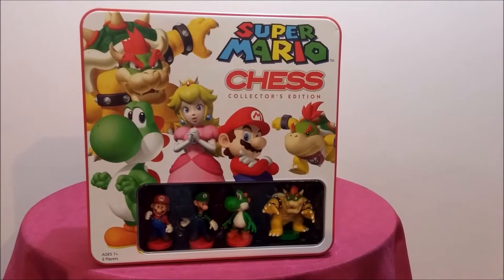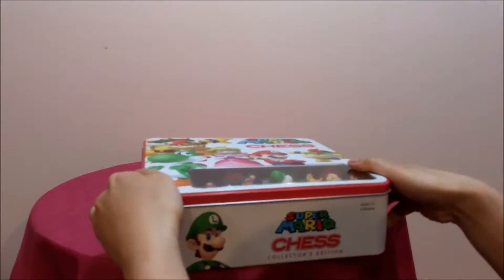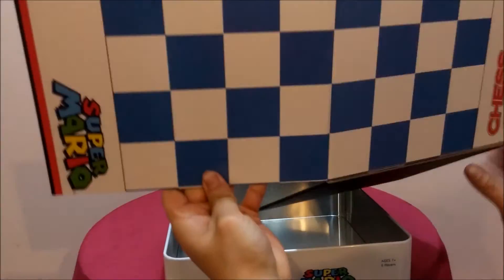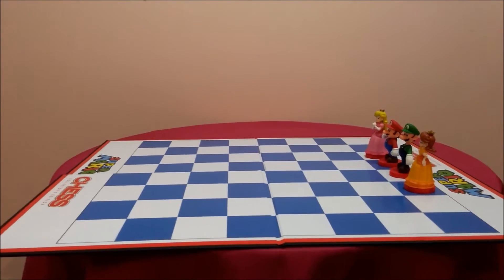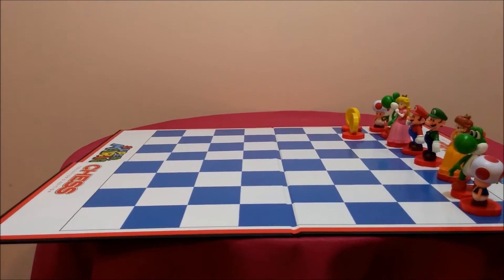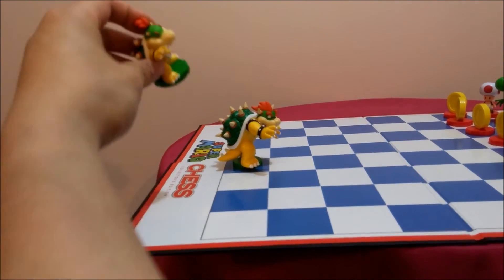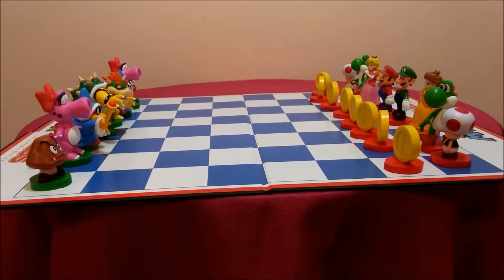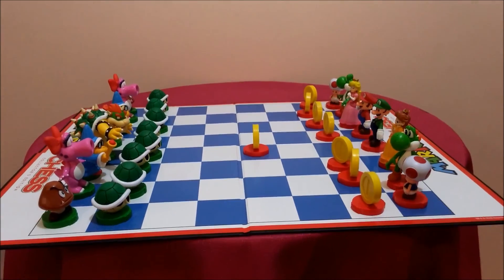SUPER mario toys mario chess unbox rare collectors edition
Unboxing super mario toys mario chess set. Rare collectors edition Includes mario chess mario luigi yoshi daisy princess peach king bowser bowser jr toad coins. Awesome mega toys. Super mario chess rules!

Mario (Japanese: マリオ Hepburn: Mario?, [ma.ɽi.o]) (English /ˈmɑːrioʊ/; Italian: [ˈmaːrjo]) is a video game character that is very popular. He is often featured together with his brother Luigi as Mario & Luigi. Mario also stars in Mario Kart, Super Mario Bros. Marios most recent games are New Super Mario Bros for the Wii U , Super Mario 3D World, Mario & Sonic at the Sochi 2014 Olympic Winter Games and has appeared in all Super Smash Bros. series.

This mario set is a chess toy.

Watch

Fun Toys Rule is a child and kid friendly toy review chanel. We review the most fun and surprise toys. Our favorite toys DisneyToys to PixarCars including Giant Egg Surprise, Tickety Toc Nickelodeon PeppaPig Pocoyo Bubble Guppies!!! I love Play Dough, DisneyFrozen, DisneyPrincess, GlitterGlider dolls, MagiClip dolls, Shopkins, Cookie Monster Sesame Street, Learn ABC, Color-Changers Cars, Color-Changing dolls, Play Doh, Surprise Eggs, Kinder Eggs, Play-Doh, Hello Kitty ハローキティ, Sofia the First, BARBIE バービー, Magic-Clip dolls. These toys rule.